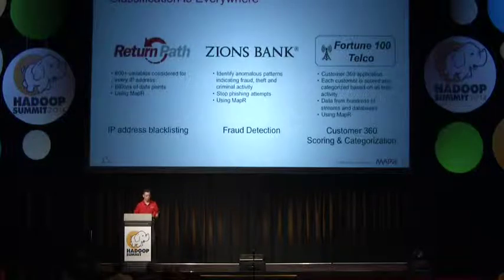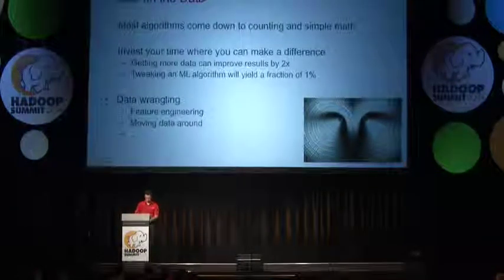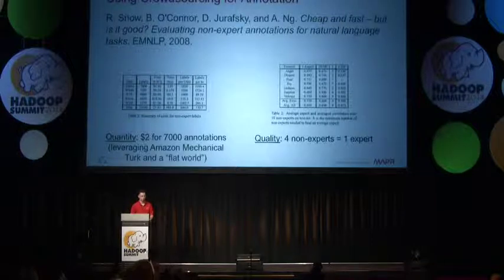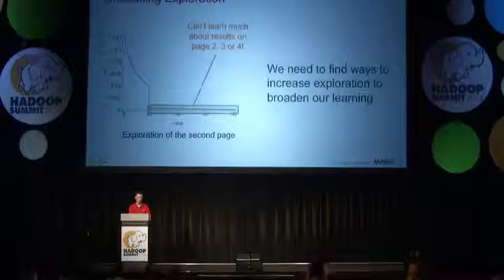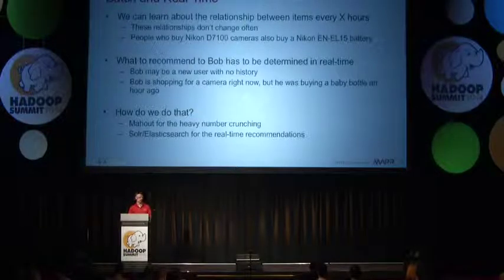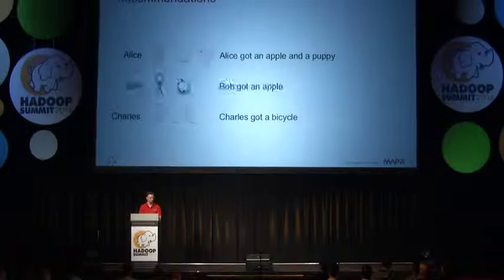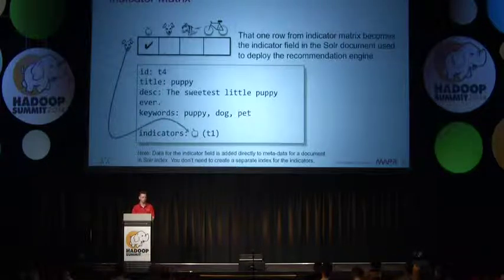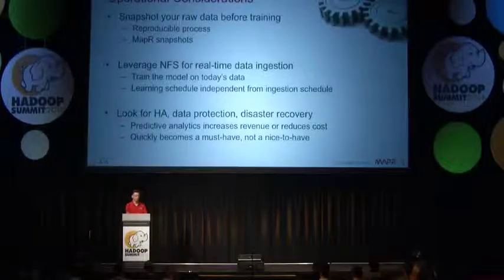Predictive Analytics with Hadoop